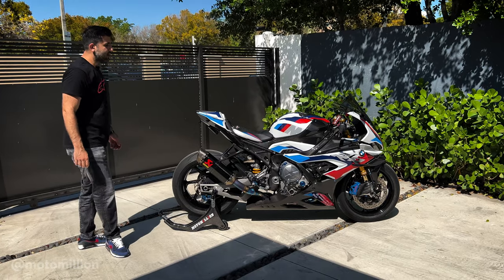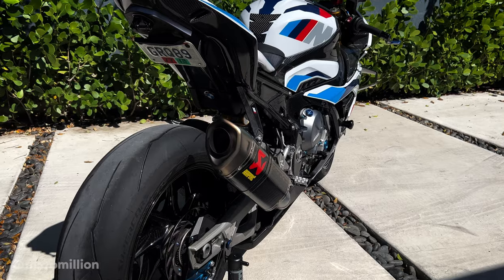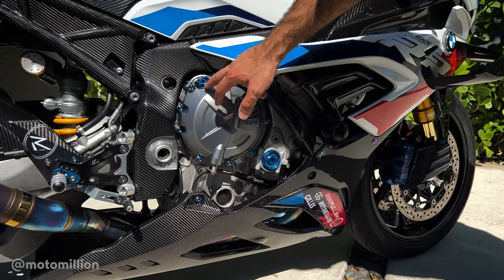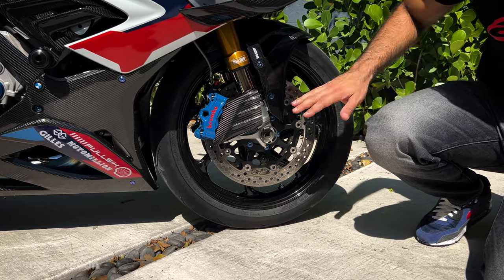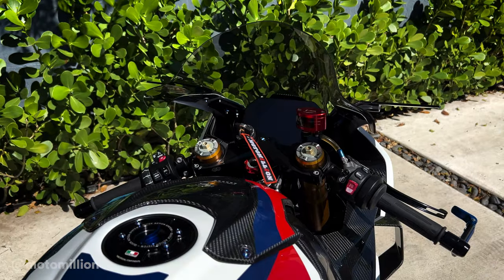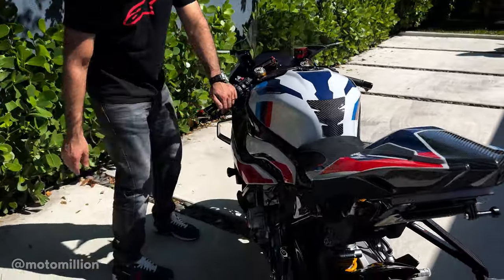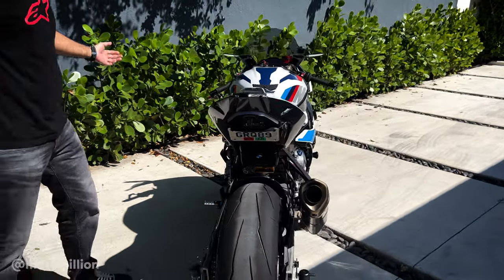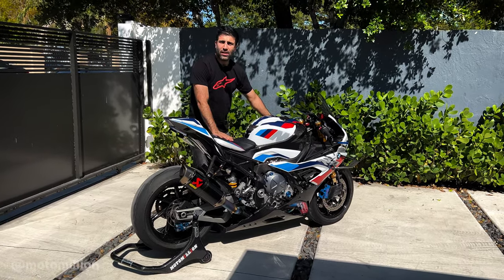The Completed World's Most Beautiful M1000RR Walkaround! | Motomillion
Here it is! The 🌎's Most Beautiful M1000RR is officially complete and the walkaround of the final product is here!

We gave the M1000RR the much needed Ohlins suspension and Brembo brakes along with all the other tasteful upgrades! Dare we say this is the most complete and the best road going M1000RR on the planet!

The full selection of parts for the new BMW M1000RR and S1000RR